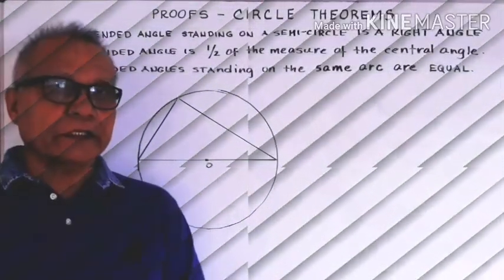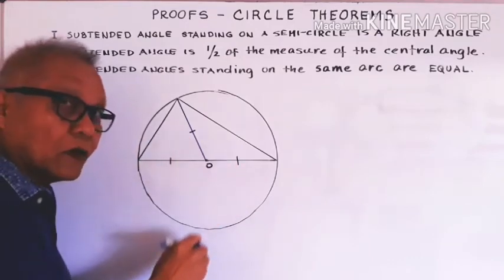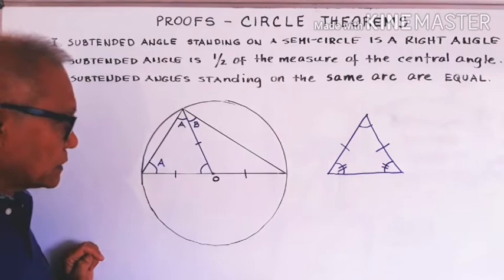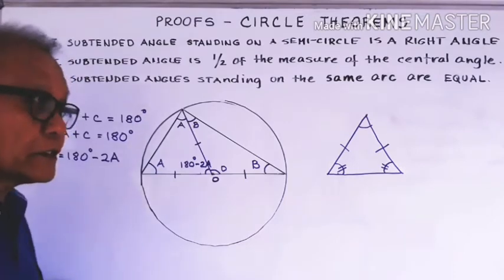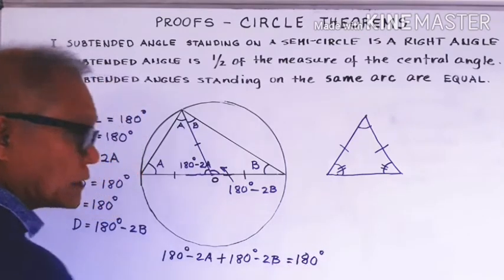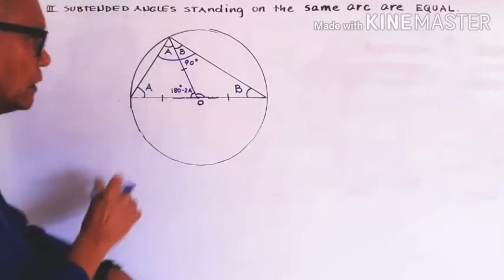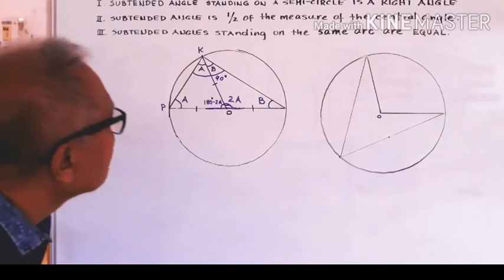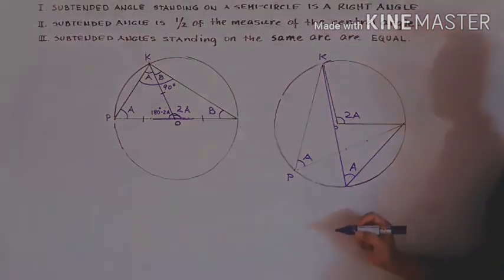Theorems On Central Angles Arcs And Chords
Proving Theorems about arcs, chords and central angles. Relationship of the subtended angles with central angles. Angles standing on the same arc relationship and angles standing on a semi-circle. These are the three theorems that are proved in this video.